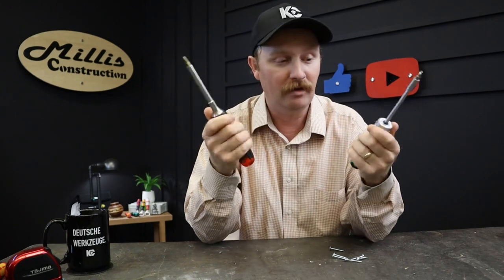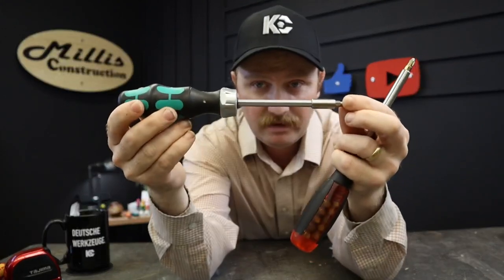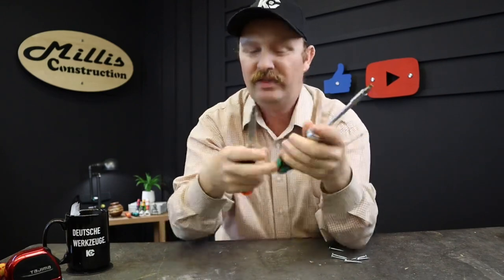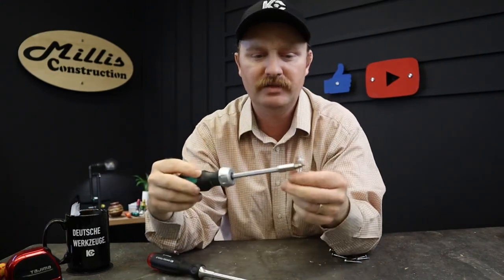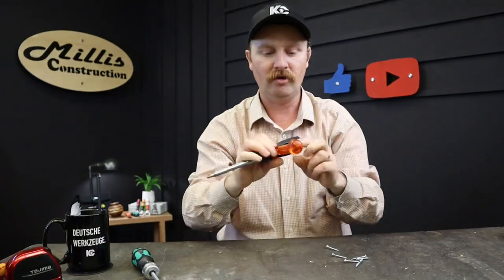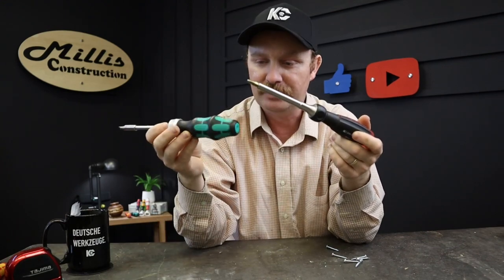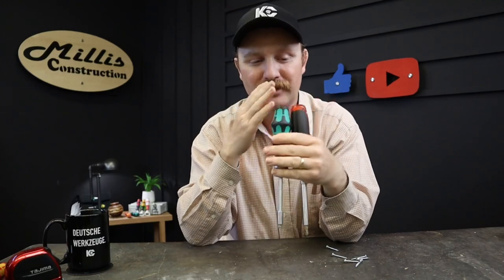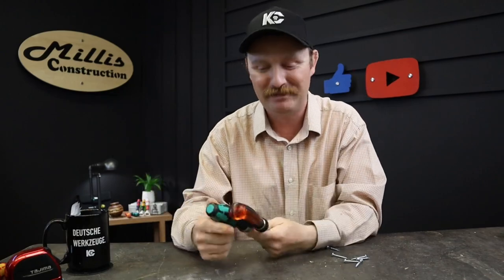PB Swiss vs Wera Ratchet Drivers Comparison!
The PB Swiss ratchet driver is the best driver I have ever used hands down, I do like the Wera drivers and will still have several for the helpers and the various tool bags.   The ability to have additional bits in a driver and a better selection combined with the sheer quality of Swiss made is just a match I absolutely enjoy using, Be sure to check out and see all they have to offer!

Don’t forget to share the channel, or your favorite video out on your social media!  Tag me and you might just get some free stickers sent out!

Get your Wera tools, Wera Advent Calendars, Knipex Sets, KC Swag and Many other awesome tools etc here and they throw in a free bit of thanks with every order!

PB Swiss R-100 Ratchet Driver: (Not on amazon at this time)